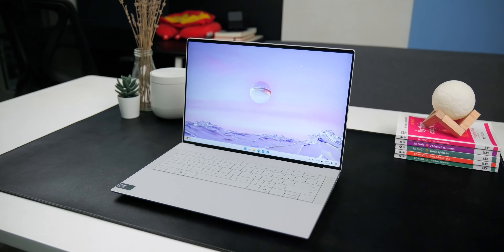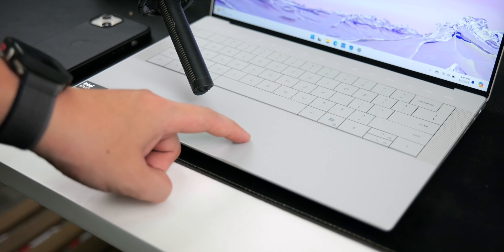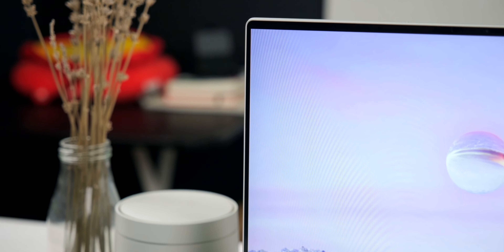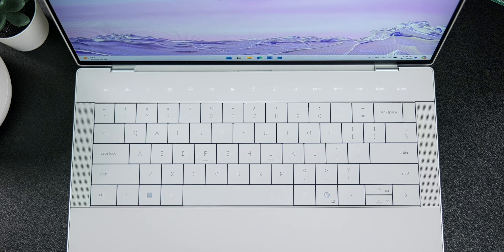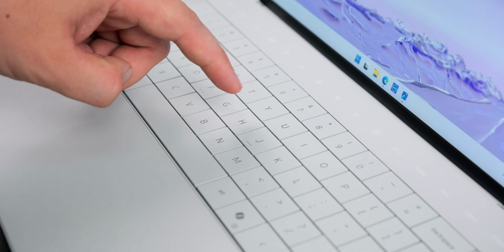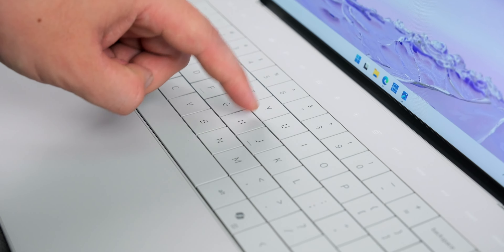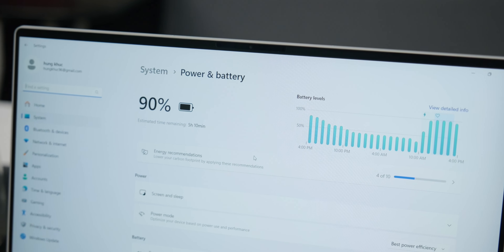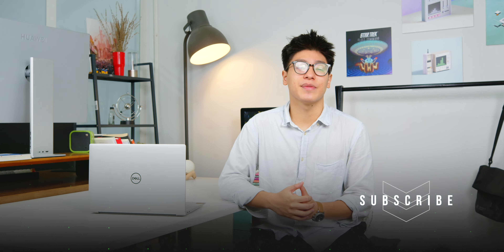Dell XPS 14 (2024) : Overpriced, but still TOP-NOTCH!!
0:00 Intro
0:30 Design
1:50 Keyboard/ Window Copilot
3:10 Typing Exp
3:30 Speakers
3:57 Configuration
4:23 Display
5:00 Battery
5:10 Ports
5:20 Outro